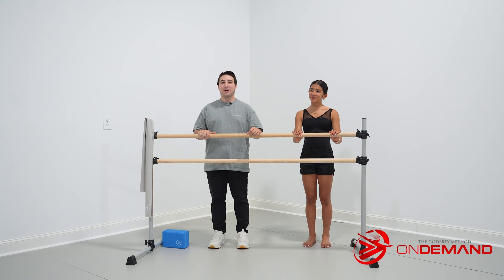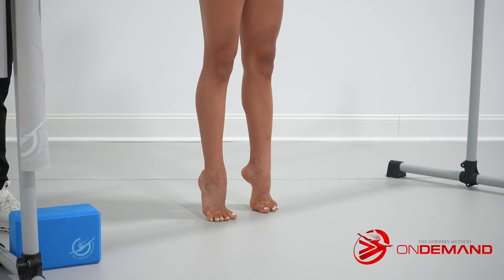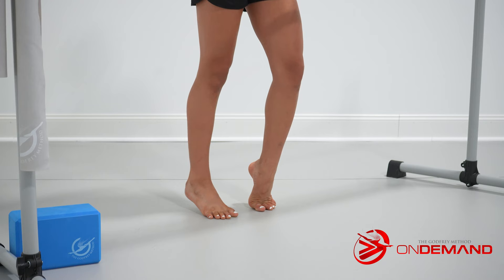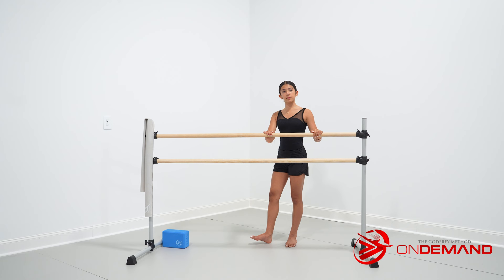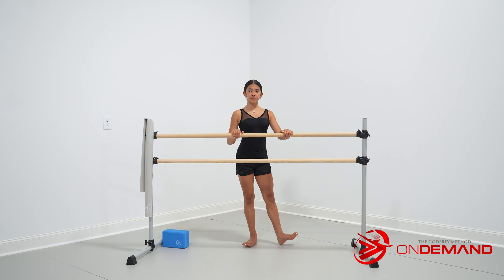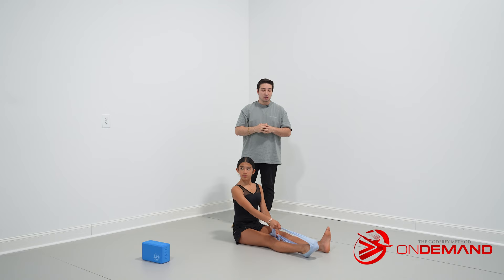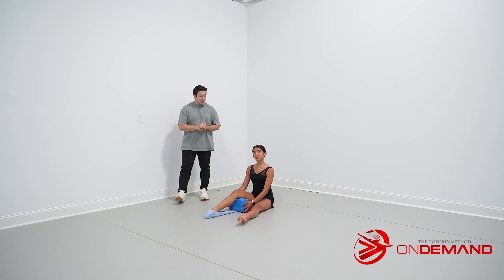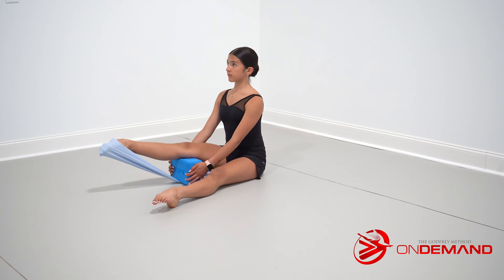Improved Feet | The Godfrey Method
In this comprehensive instructional video, Jonathan Godfrey has carefully curated a series of exercises and techniques that target three essential components: foot mobility, foot strength, and foot flexibility, all essential to improving your feet!

Our instructional video provides clear demonstrations and step-by-step instructions to ensure you can follow along with ease. Whether you prefer to practice at home or in the studio, you can enjoy the benefits of this video anytime and anywhere with the Godfrey Method On-Demand Platform!

If you enjoyed this video, be sure to join Godfrey Method On Demand to receive access to our comprehensive library of videos!